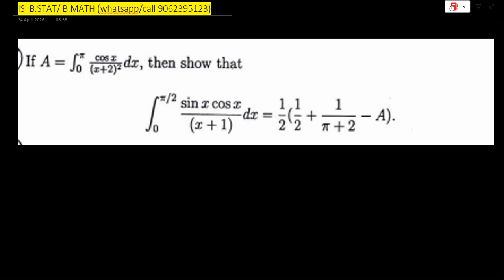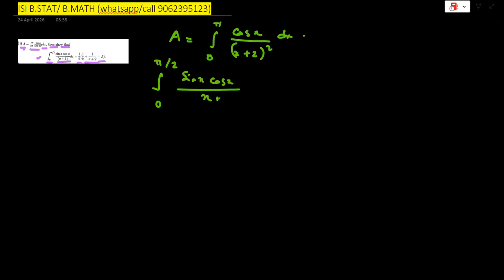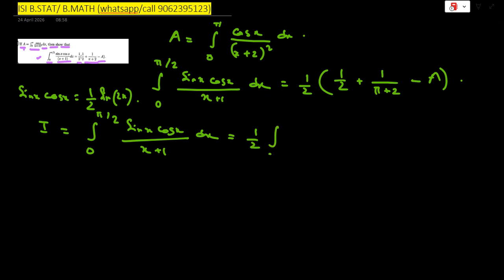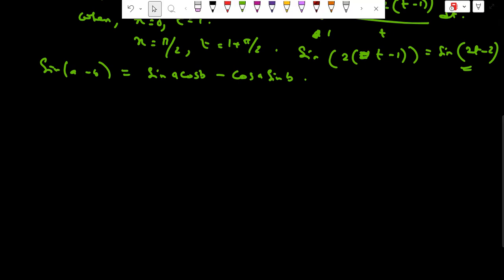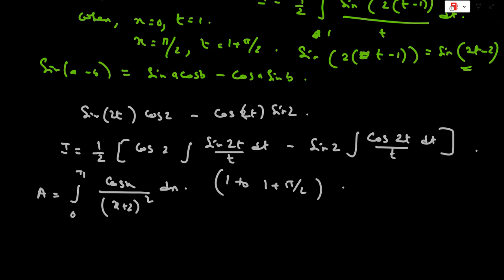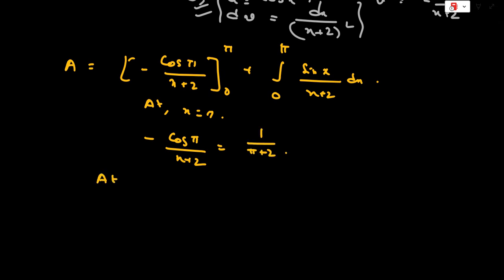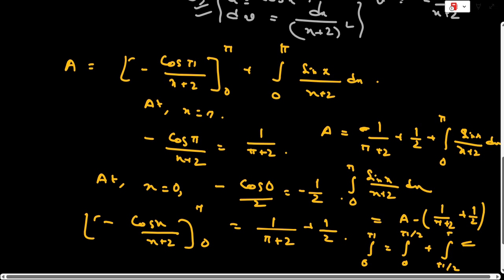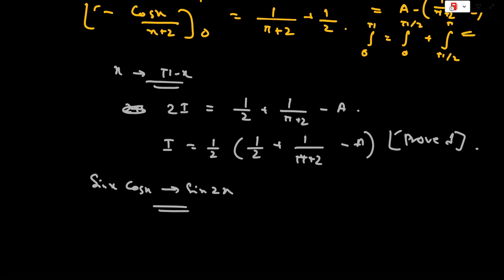ISI BStat BMath Quick Method Explained | Fast Problem Solving & Concept Tricks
This video on ISI BStat BMath Quick Method Explained is carefully designed for serious aspirants preparing for one of the most competitive and intellectually demanding entrance examinations in India conducted by the Indian Statistical Institute. If you are targeting ISI BStat or BMath, then learning quick methods is not about shortcuts without understanding, but about developing efficient and intelligent ways to approach problems while maintaining strong conceptual clarity. This session focuses on combining speed with accuracy through structured and logical techniques.

In this lecture, we take a carefully selected high level problem and demonstrate how it can be approached using a quick and effective method. Instead of lengthy and time consuming calculations, we show how proper observation, pattern recognition, and conceptual understanding can significantly reduce the effort required to reach the correct answer. This approach is extremely useful in competitive exams where time management plays a crucial role.

The ISI entrance exam is known for its deep, unconventional, and multi layered questions. Therefore, this video emphasizes the importance of identifying the core structure of a problem quickly. You will learn how to analyze the question, recognize the underlying concept, and apply a faster method without compromising accuracy. This balance between speed and understanding is what differentiates top performers from average candidates.

One of the key highlights of this session is the focus on efficiency. Many students know the correct method but fail to solve questions within the given time. By learning quick methods based on strong concepts, you can improve both your speed and confidence during the exam. We also explain when to use a quick method and when to stick to a standard approach, ensuring that you make the right decision under pressure.

This video also addresses common mistakes students make while trying to apply shortcuts. Blindly memorizing tricks without understanding can lead to errors. Therefore, every quick method discussed in this session is supported by clear reasoning and conceptual explanation, making it reliable and easy to apply.

This session is highly beneficial for students preparing for ISI BStat and BMath, as well as aspirants of CMI, IIT JAM, and Olympiad level mathematics. It is also useful for class 11 and 12 students who want to improve their problem solving speed and develop advanced mathematical thinking.

At Dr Sourav Sir Classes, we focus on building a strong foundation along with smart problem solving techniques. Our teaching methodology includes deep conceptual discussions, advanced level problem solving, structured practice sessions, mock tests with detailed analysis, and personalized mentoring. We ensure that every student develops both accuracy and speed, which are essential for success in competitive exams.

To gain maximum benefit from this video, watch it actively, pause at key steps, and try solving the problem using both the standard and quick methods. Compare the approaches and understand why the quick method works. This practice will help you internalize the technique and apply it effectively in exams.

If you are serious about cracking ISI BStat or BMath, then focus on smart preparation, strong concepts, and efficient problem solving. With the right strategy and consistent effort, achieving success is absolutely possible.